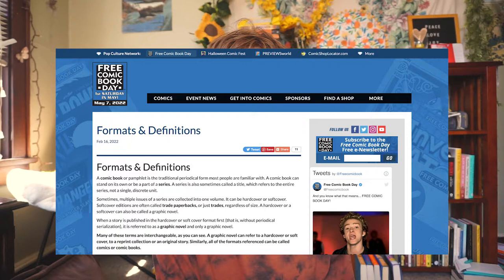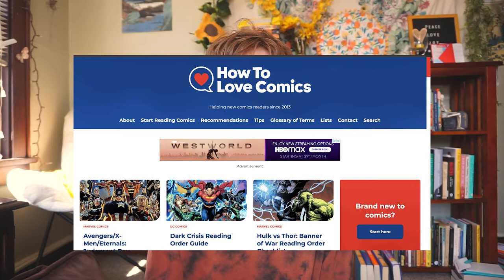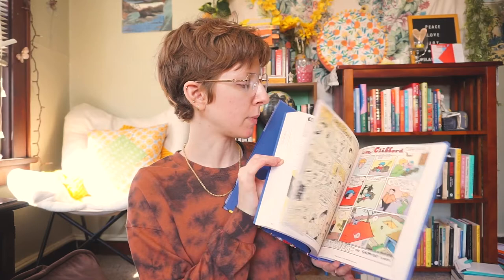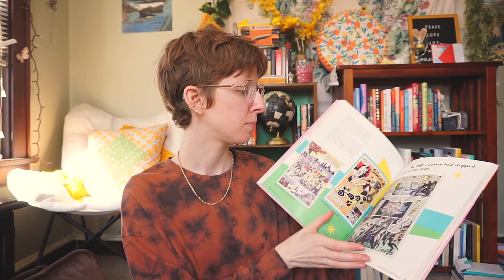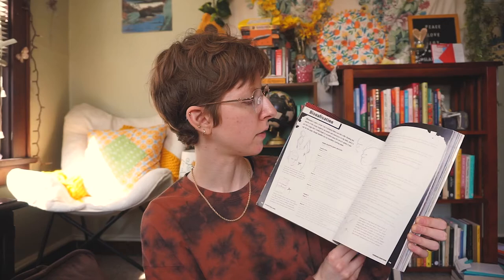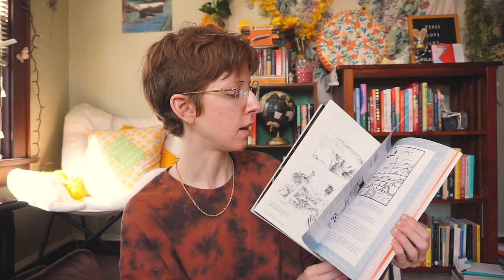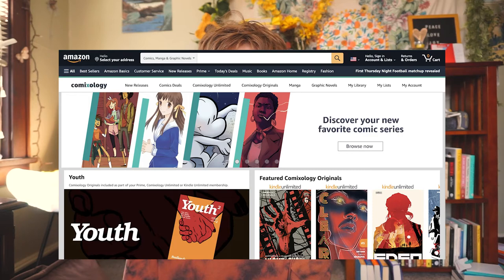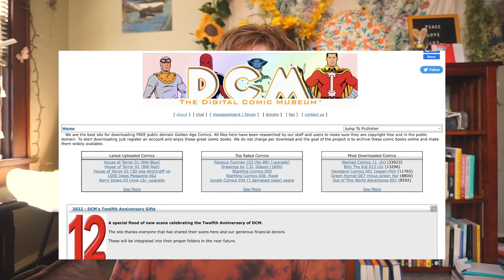Comics pathfinder 💥 Intro to comics resources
This video was recorded March 29, 2022.

For library school, I had to create a pathfinder on a topic of my choosing, so I decided to do comics! Because I had all these resources curated for the assignment, I decided to share them with you, too. I got a 100% on this assignment :)

0:00 Hi
0:09 Intro
1:07 What is a pathfinder?
3:30 My pathfinder assignment
7:30 Intro to comics
12:27 Comics history
15:34 Comics artists
17:47 Creating comics
23:28 Reading comics online

Understanding Comics by Scott McCloud (1993)
1000 Comics You Must Read by Tony Isabella (2009)
American Comics: A History by Jeremy Dauber (2022)
Why Comics? From Underground to Everywhere by Hillary Chute (2017)
Secret History of Comics docu-series (2021)
Invisible Men: The Trailblazing Black Artists of Comic Books by Ken Quattro (2020)
Encyclopedia of Black Comics by Sheena Howard (2017)
The Great Women Cartoonists by Trina Robbins (2001)
Making Comics by Lynda Barry (2019)
You Can Do a Graphic Novel by Barbara Slate (2010)
The Art of the Graphic Memoir: Tell Your Story, Change Your Life by Tom Hart (2018)
Bryan Hitch's Ultimate Comics Studio by Bryan Hitch (2010)
Make Comics Like the Pros: The Inside Scoop on How to Write, Draw, and Sell Your Comic Books and Graphic Novels by Greg Pak and Fed Van Lente (2014)